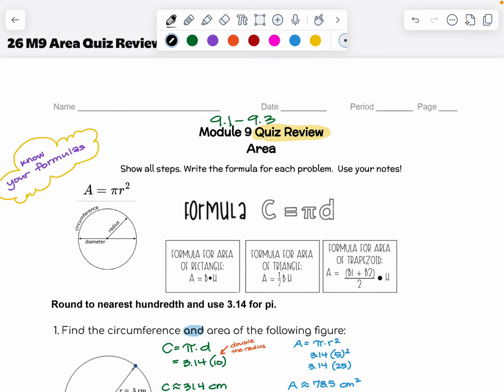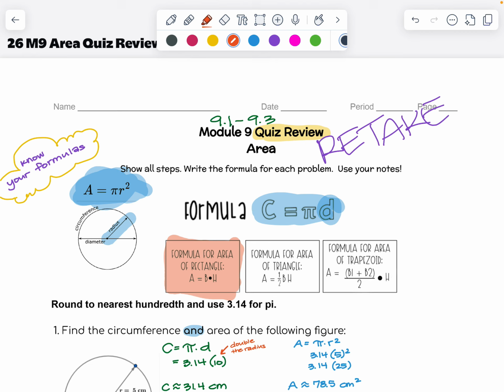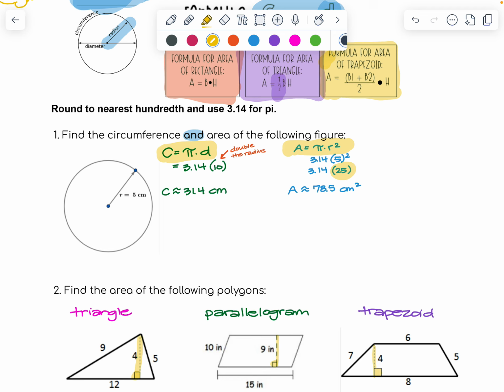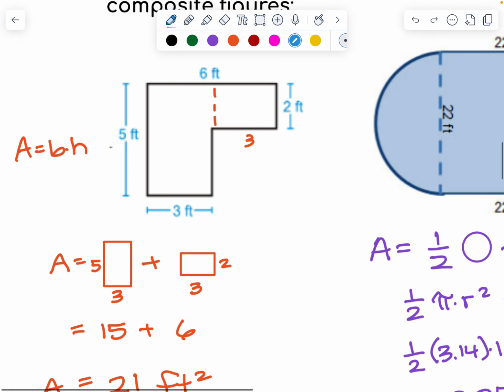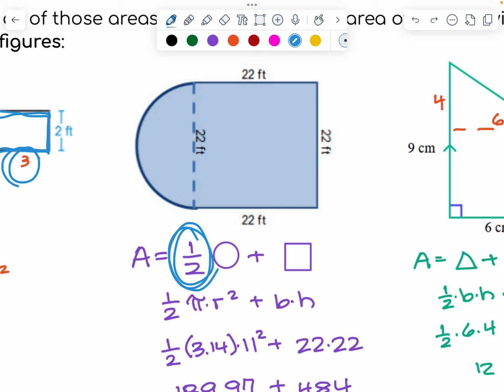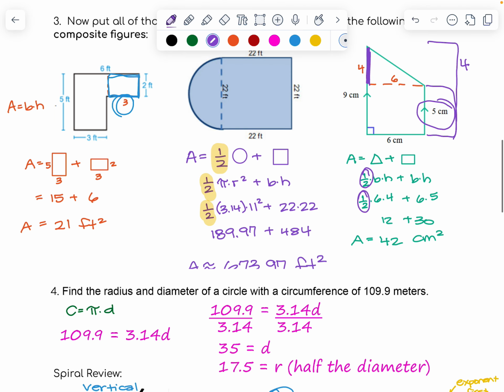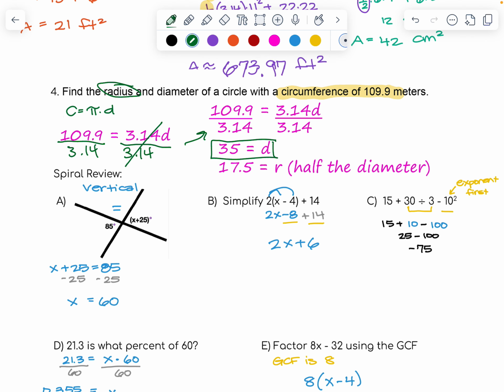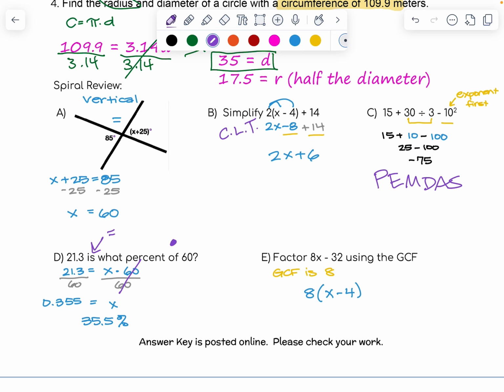Area RETAKE study guide